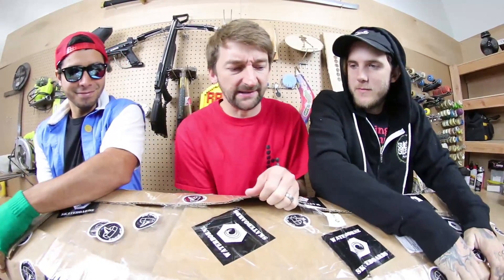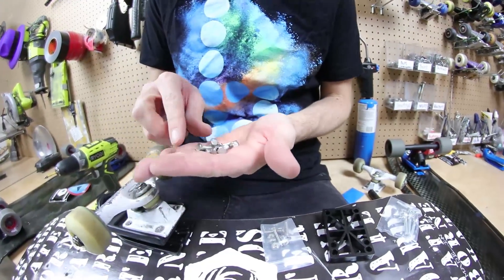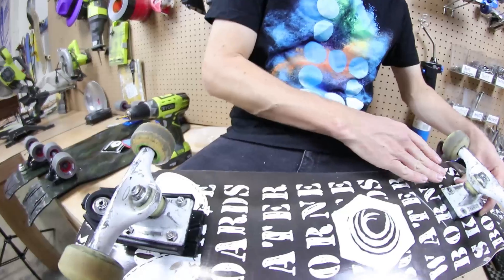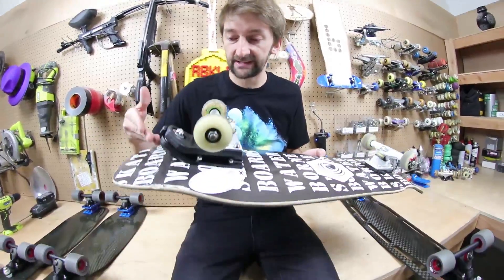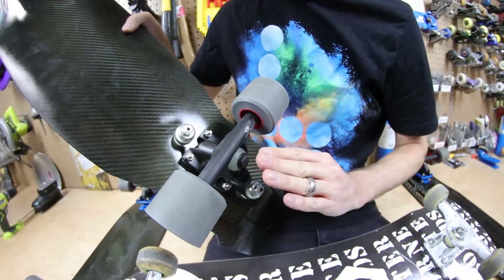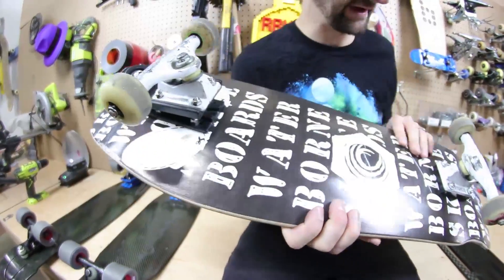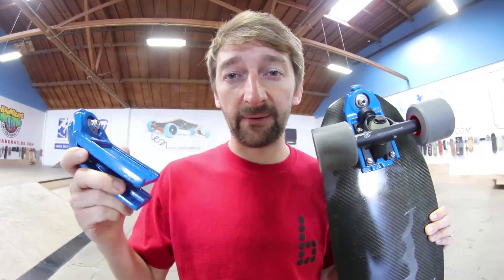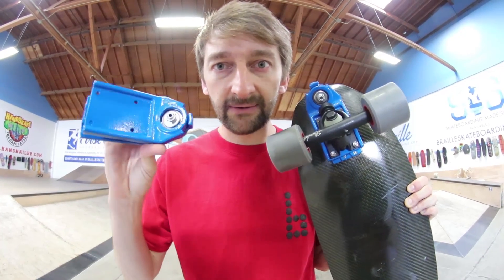Indestructible Carbon Fiber Surf Skateboard?!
Huge thanks to Waterborne for not only sponsoring this video, but also sending some sick Carbon Fiber boards with the new Surf Adapter.  These were so fun to skate (surf!?!)

Go to BrailleSkateboarding.com to learn how to skateboard! We have apparel, skateboards and the best lesson plan ever made Skateboarding Made Simple.